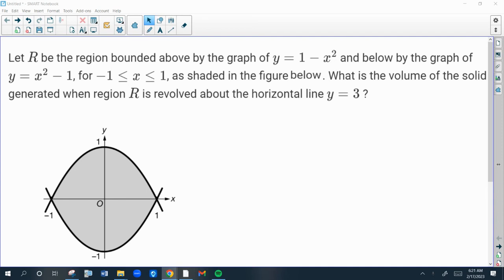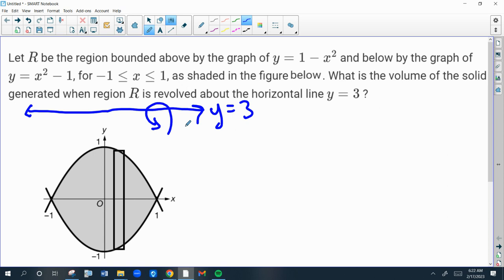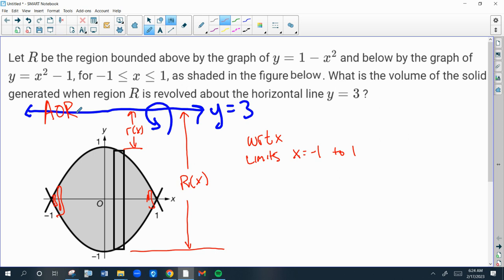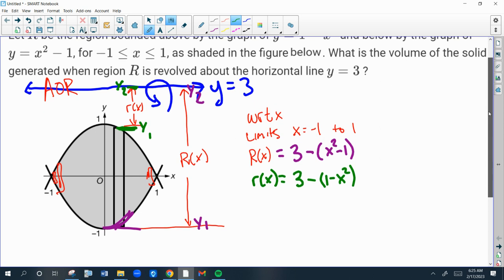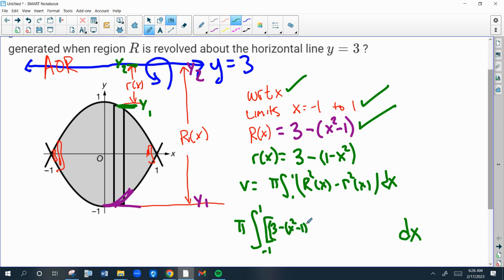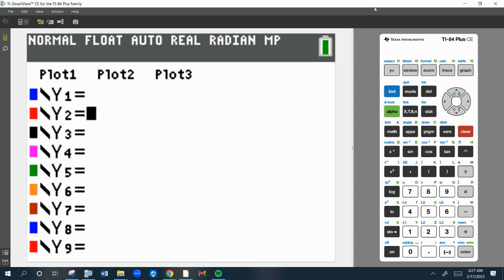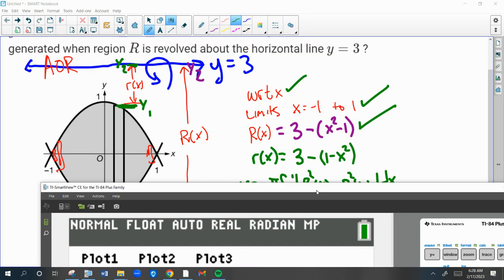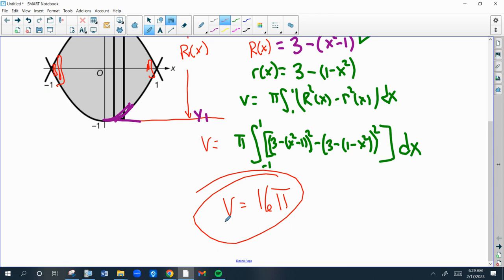7.2 Volume by Washer Method